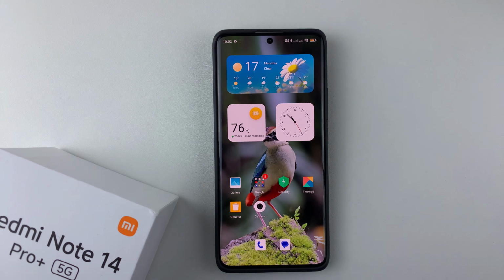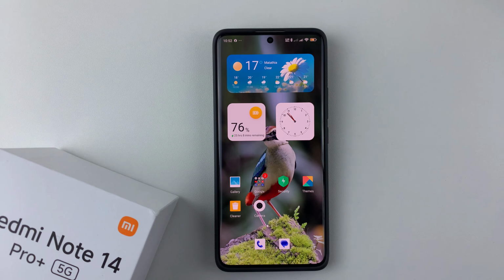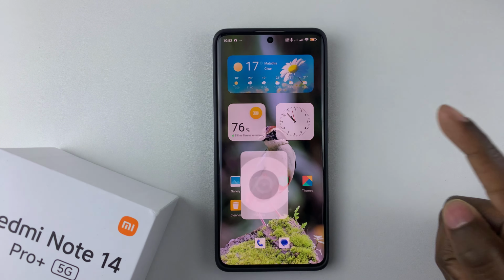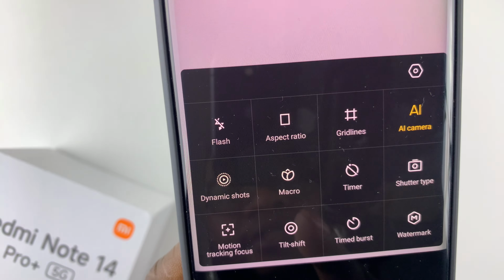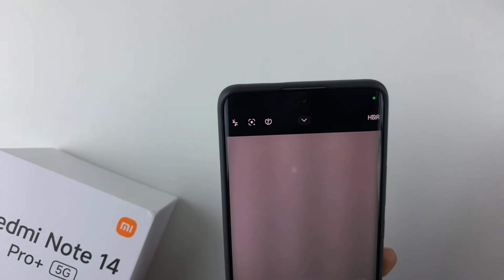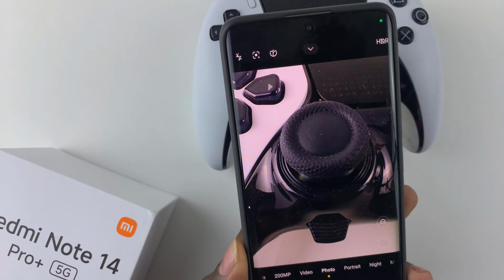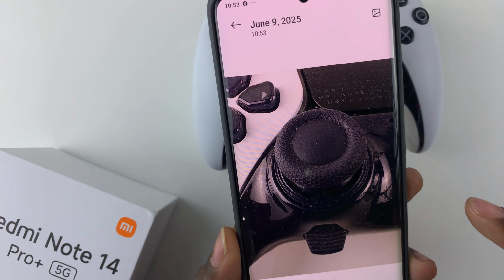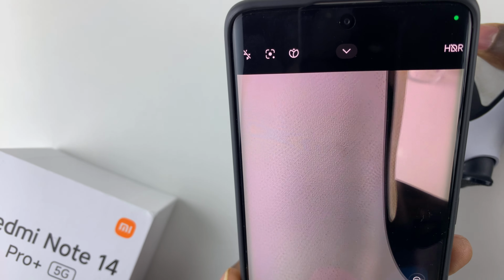How To Capture Macro Photos On Redmi Note 14 / 14 Pro+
In this quick guide, I’ll show you exactly how to enable and use the Macro Camera Mode to capture detailed photos of small objects, textures, and more!

Whether you're into nature photography or product shots, this tutorial will help you unlock the full potential of your Redmi camera."

Launch camera
Tap on the drop down arrow in the top middle of the Screen
From the options that appears, select macro
Capture a photo.

Cell Phone Tripod Adapter